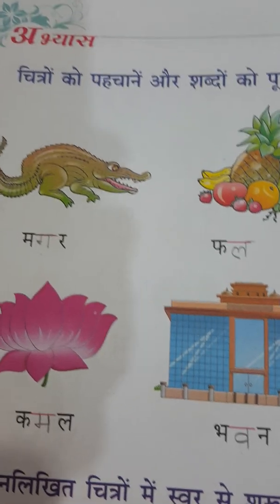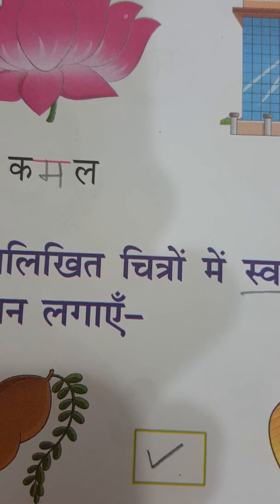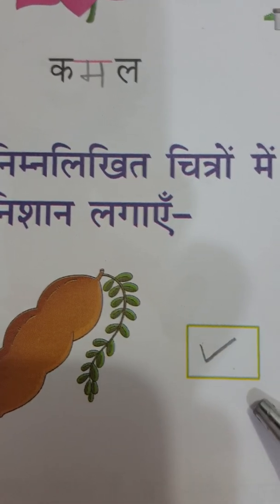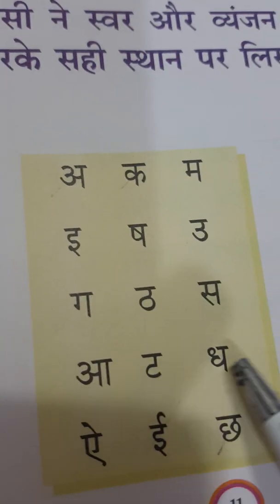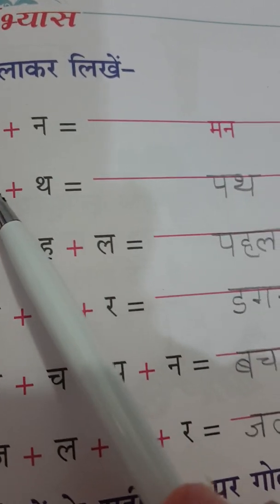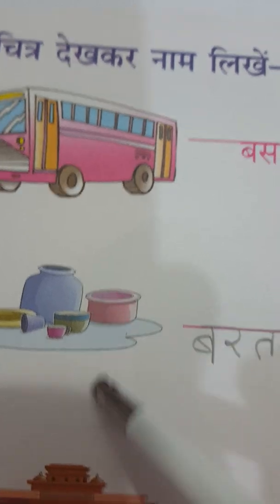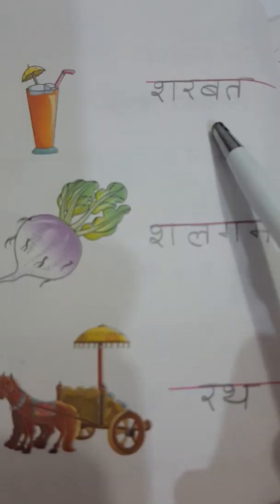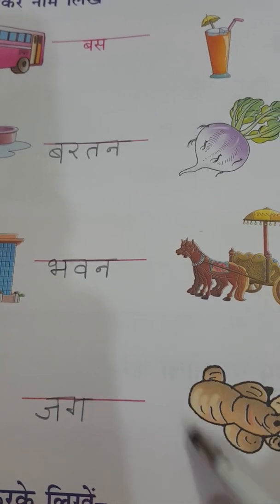Word Formation(Letters)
Two,Three and Four Letter Words(Revision of Varnmala)